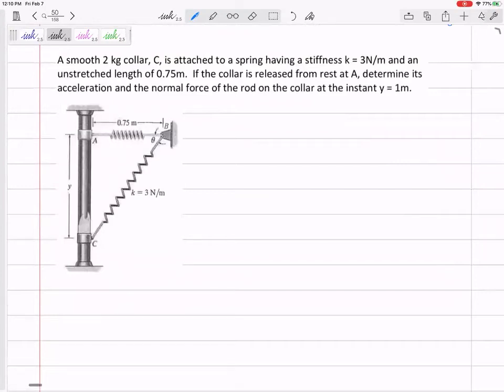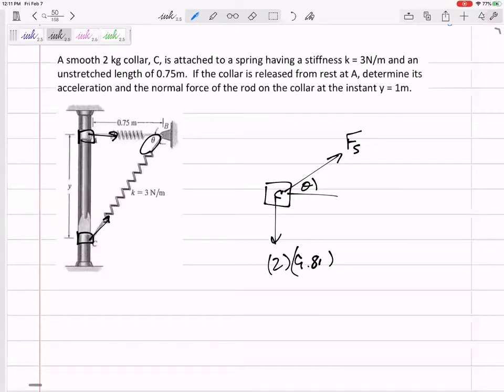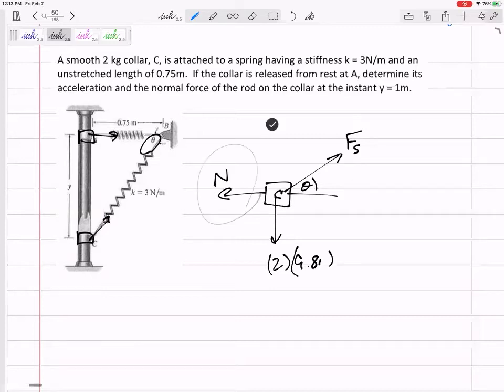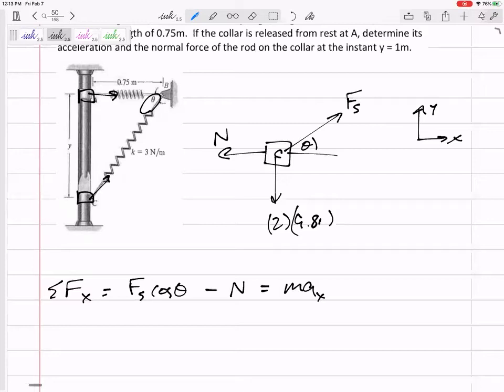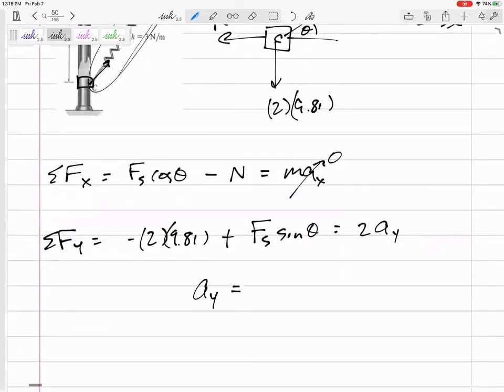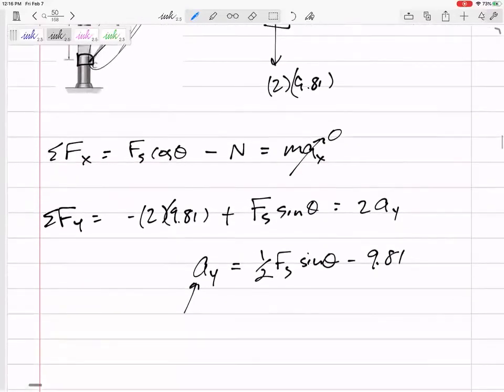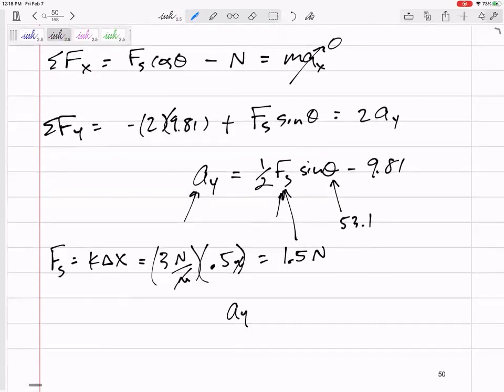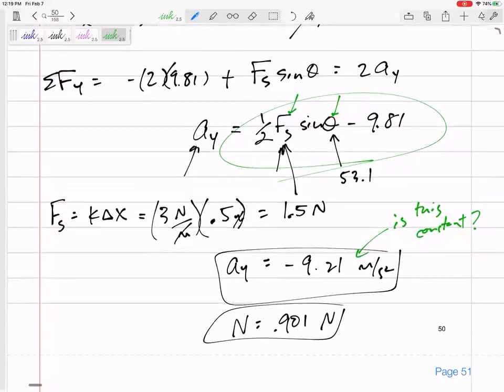Dynamics - Particle kinetics rectangular coordinates example 2